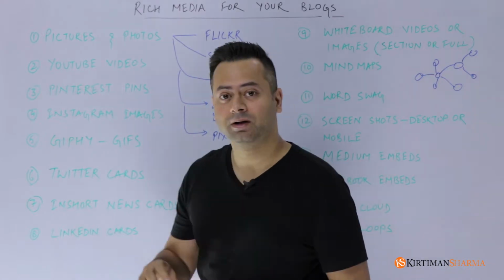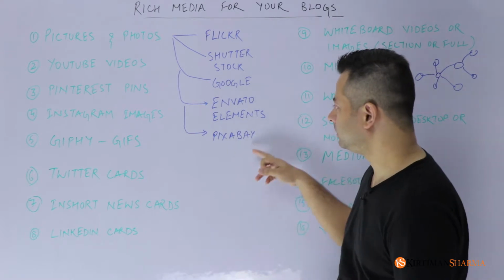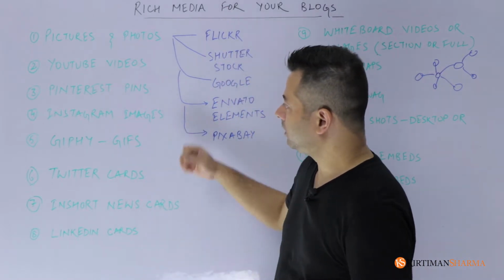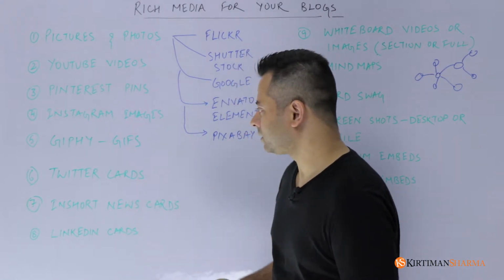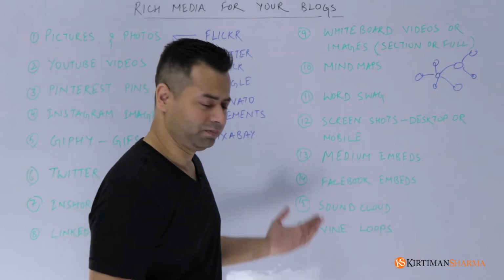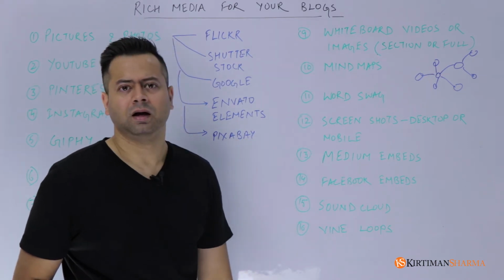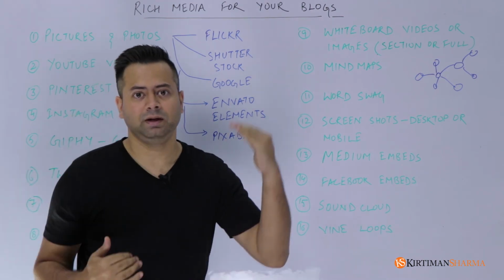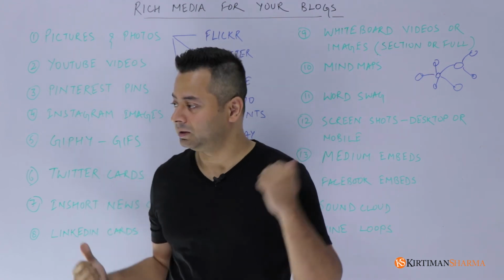How to use rich media to perfect your plain text written blog?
A plain text written blog is not enough to influence your audience because nowadays every viewer demands knowledge with entertainment. Rich media is the reason why your competitor's blog is gaining many views compared to your blog. The blogs full of rich media (visual content) are interactive and immersive.

Now you must be concern what is rich media in content marketing (as blogging is the part of content marketing)-
It is the combination of different modules which you use to engage, entertain or educate your audience. Like you may view a lot of blogs in which bloggers share videos, images, GIF's, screenshots, whiteboard videos or images, Pinterest pins, Instagram cards, twitter cards, and else. There are a few ways you can use to make a perfect rich media blog.
1. Use Instagram, LinkedIn, Twitter, & In-short news CARDS - If you are writing about digital marketing so, you can share a few social media platforms to explain more about your topic. Like Instagram is the platform which gives you the option to share digital marketing cards directly in your blog. Share the best digital marketer LinkedIn profile to show your customer about digital marketers.  Share tweets about digital media, new digital media marketers, digital trends and digital influences. In-short news is an app you can use to share recent news about your context.
2. Use Videos - You can put YouTube videos in your blog. You can use a whiteboard to write some important quotes, tips, topics or skills related to your blog and share it in the form of video.
3. Use Pictures and Images - When we read a book pictures are the leading sources through which we associate to the topic. Blogs without images are like the Himalayas without mountains.
4. Use GIF'S - If you want to give knowledge of entertainment then, GIF'S is the way through which you can show relevant points, images, clips, quotes, tips and other things in your blog.
5. Mind Maps - When we write about a topic first we write the things we know about the topic and this method is known as a mind map. You can share the mind map you created for your blog so, your audience can see it.
6. Screenshots - To tell your audience about the topic, you can take the screenshots of examples. Like if I am writing a blog about "how to do SEO on WordPress" then I take screenshots of my WordPress to share with my audience.
7. Word Swag - It is an app where you can use different fonts to write your quotes and share those quotes in the form of an image on your blog.
8. Medium Embeds - It is another blogging platform like WordPress where you write blogs or articles. Here you can embed someone else blogs to share knowledge and create the circle of promotion.
9. Facebook Embeds - You can embed images, feeds, videos, quotes and much other relevant information from Facebook.
10. Sound Cloud - It is a platform which provides you with the option to share your audio in the form of Podcasts.
11. Vine Loops - It is a video like GIF'S which go around with loops. Vine is an app you can use to create your own video.
These are some modules you can use to target your audience or to drive much traffic on your blog. When you use rich media, you start the circle of cross-promotion because you share other videos, images, stories, using apps and tools. So, others audience automatically come to you.

You can share your doubts, reviews and can ask questions in the comment section below.